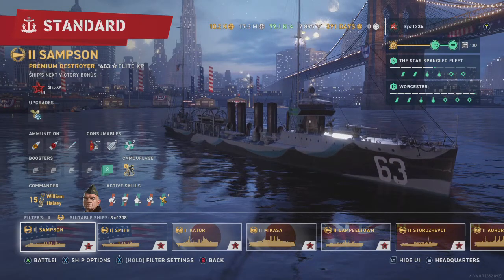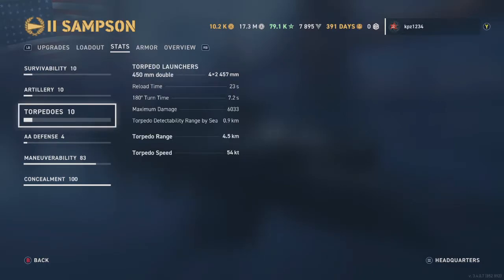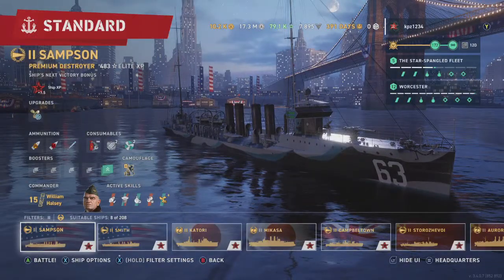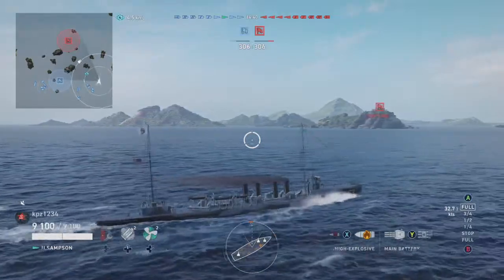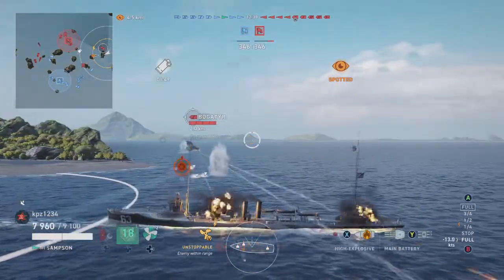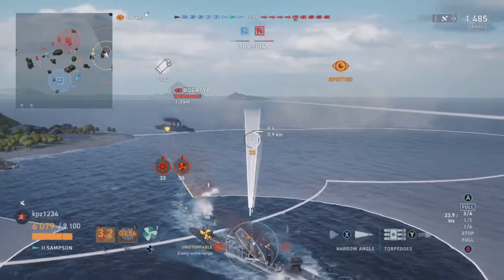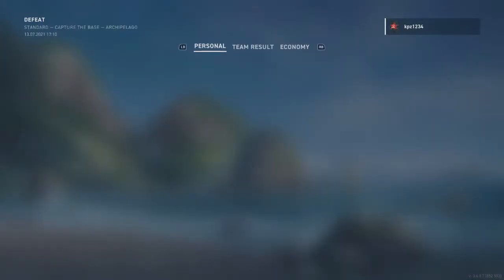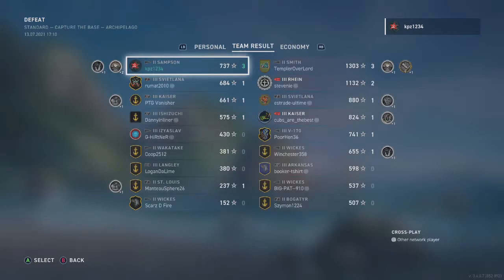FREE PREMIUM Tier II USN Destroyer DD-63 Sampson First Look! (World of Warships Legends)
Slightly above average gameplay review of the FREE Tier II American Premium Destroyer Sampson in World of Warships Legends, on the Xbox Series S.